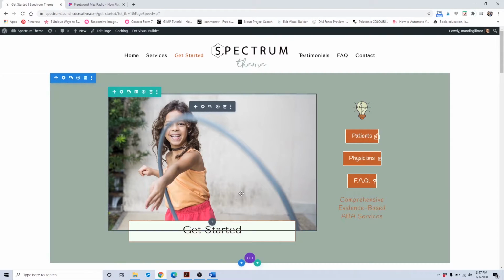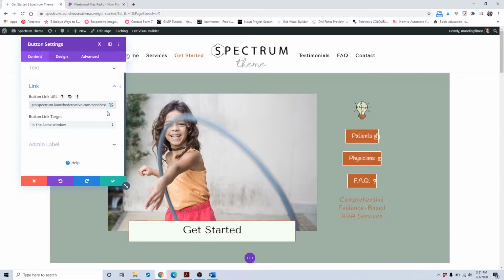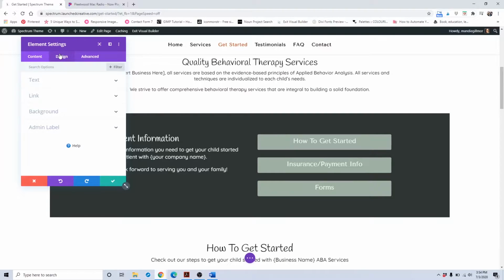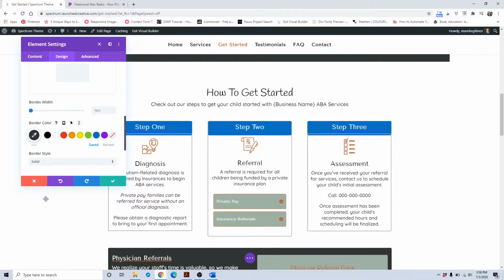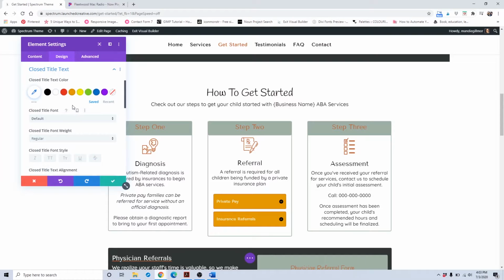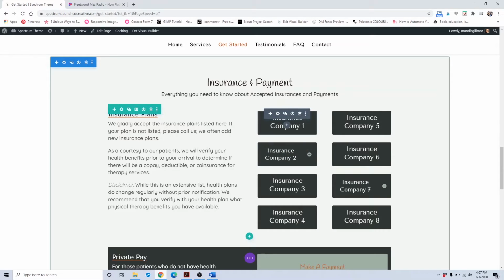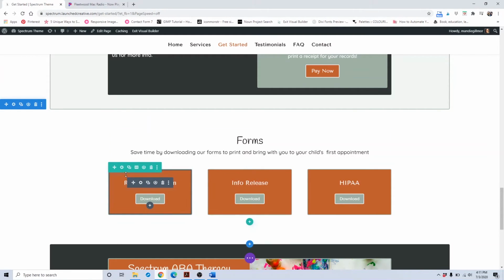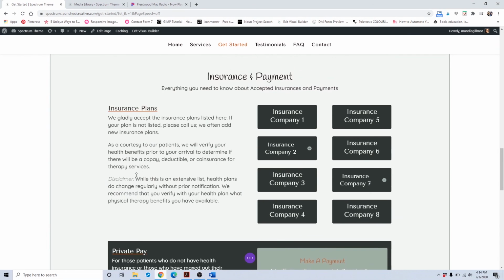Spectrum Website Kit- Get Started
Spectrum Website Kit from Launched Creative. How to customize the Get Started Page to match your business, branding, and message. Follow along with these simple steps.

Be sure to check out the support for step-by-step written tutorials.

To purchase website kit or browse other website kits & marketing materials,